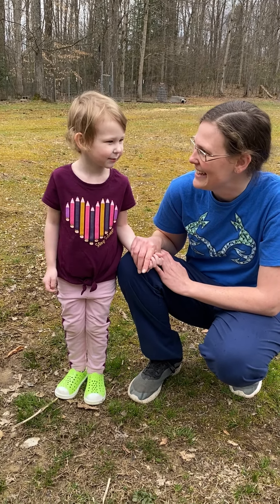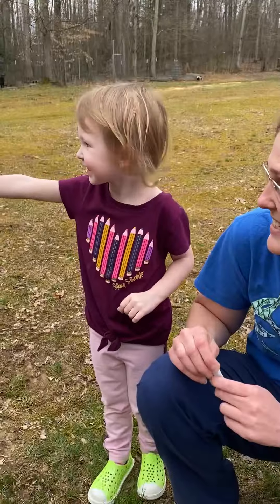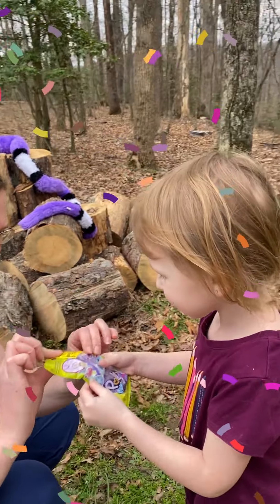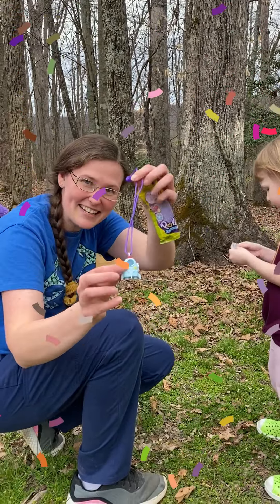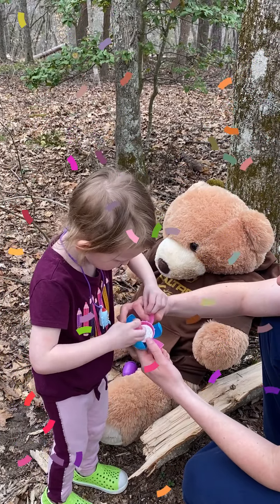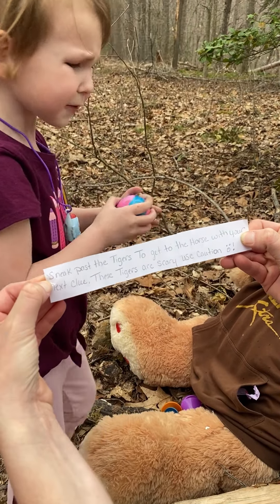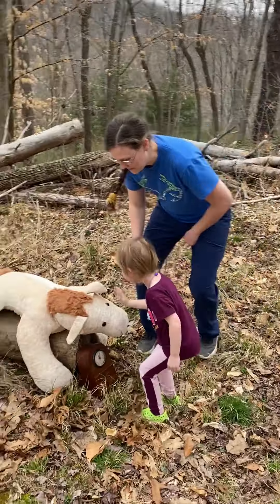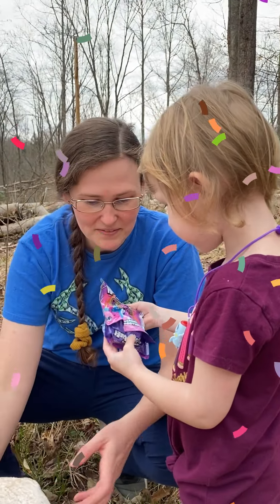Scavenger Easter egg hunt with Shannon